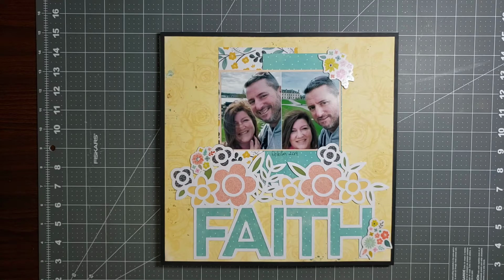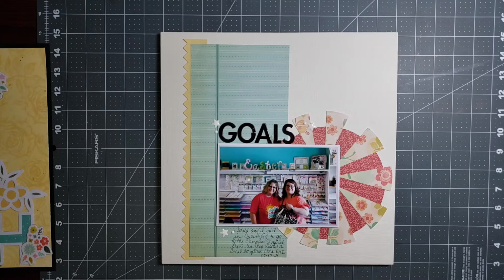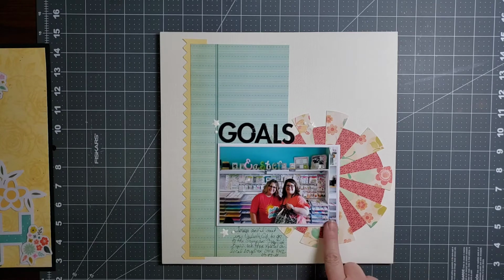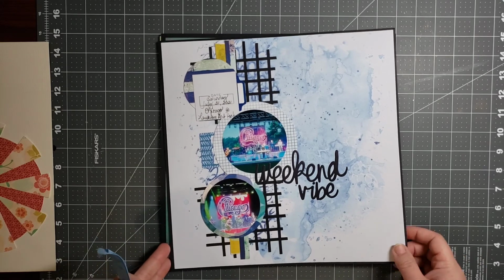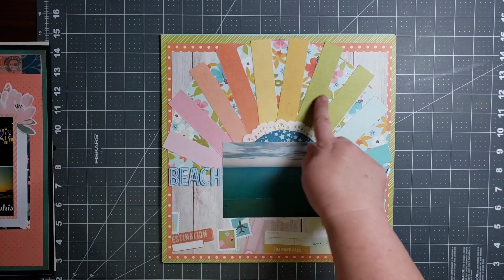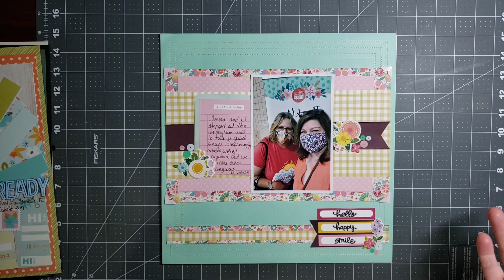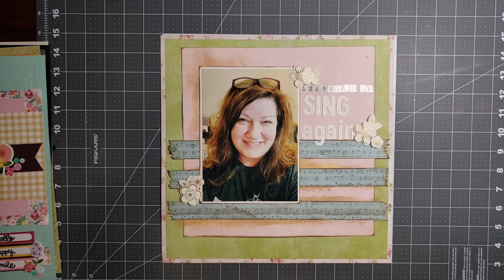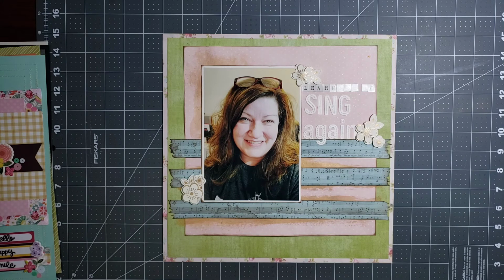Layout Share for 30 Days of Sketches 8/Scraptember: EOW 3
A brief overview of my layouts following the sketches and prompts for 30 Days of Sketches 8/Scraptember.